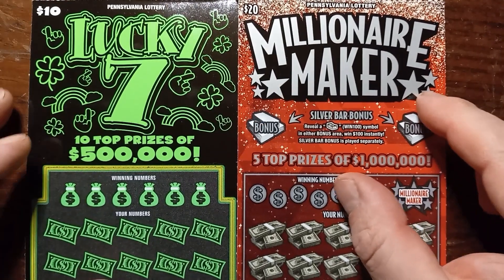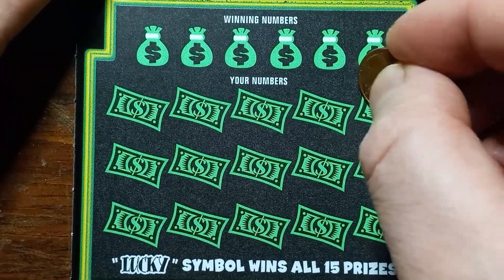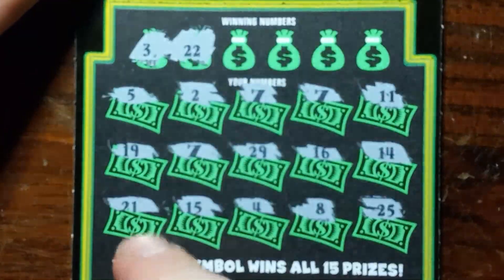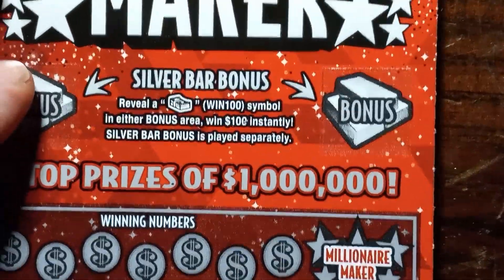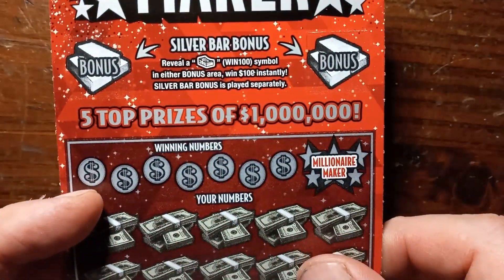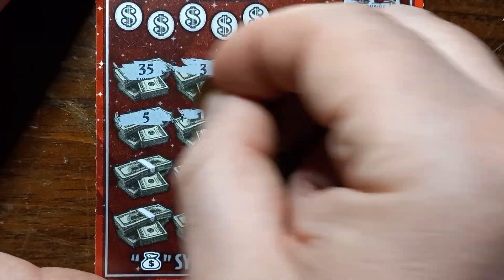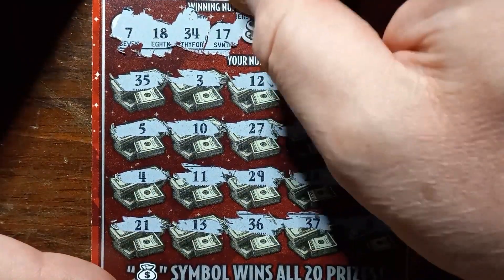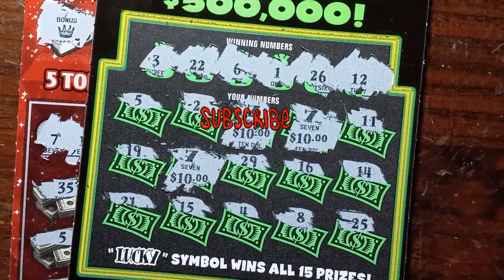LUCKY7 Millionaire Maker 🍀💰🙂